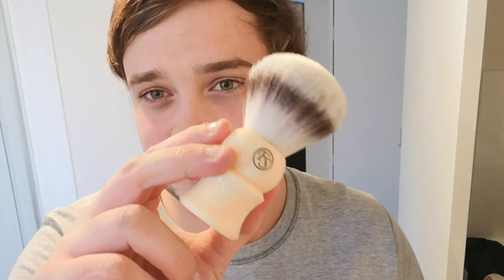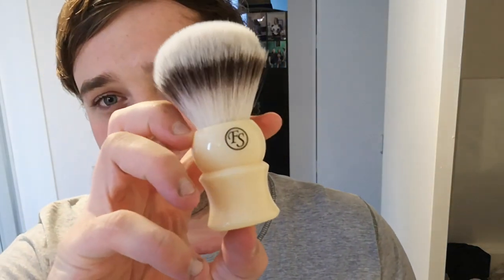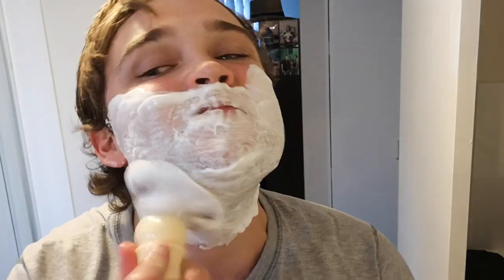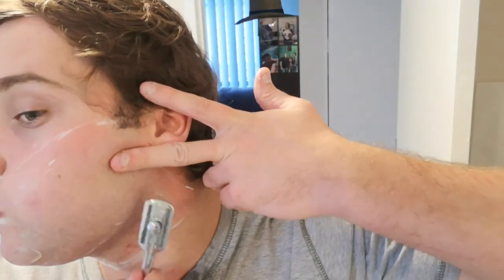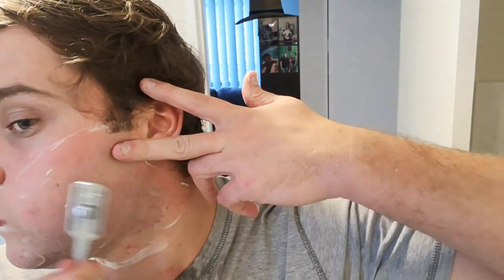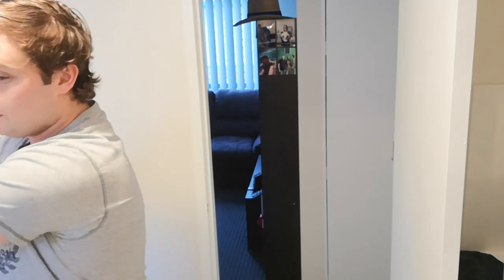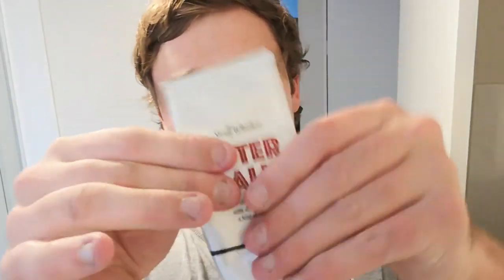Frank Shaving Brush Review!!